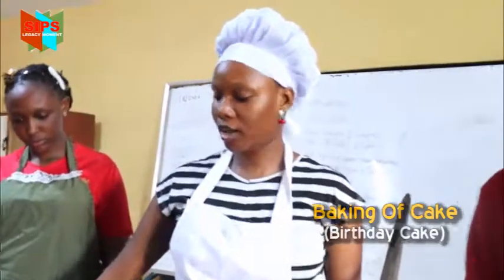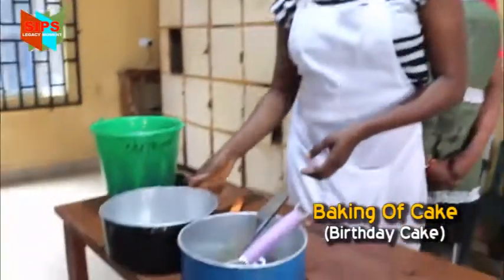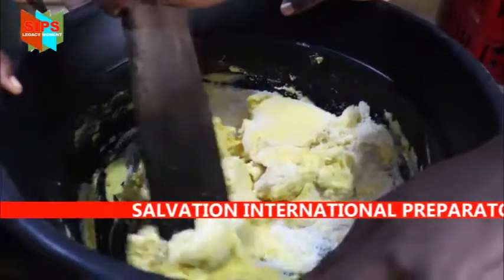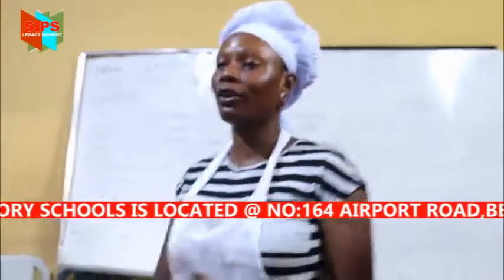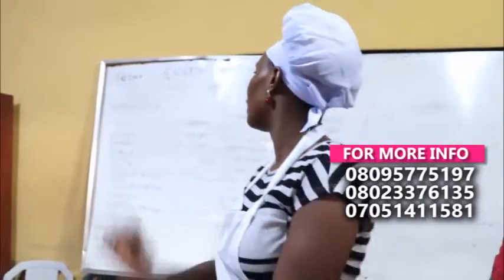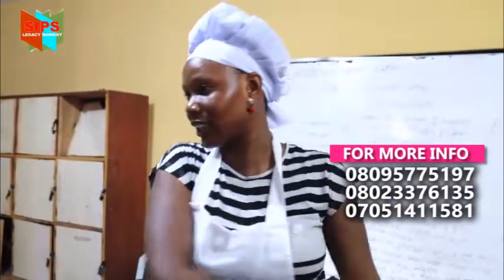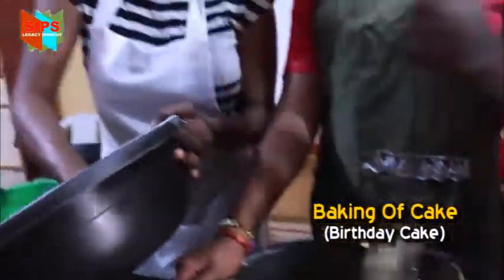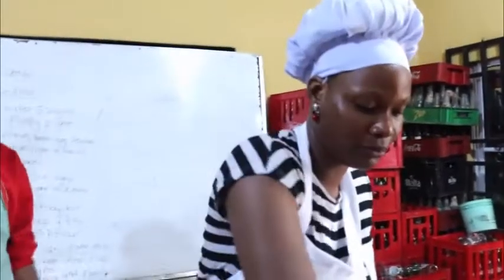HOW TO BAKE CAKE (BIRTHDAY CAKE)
SIPS BENIN